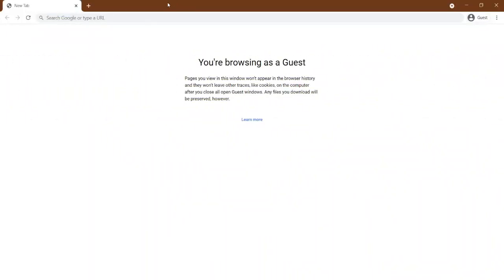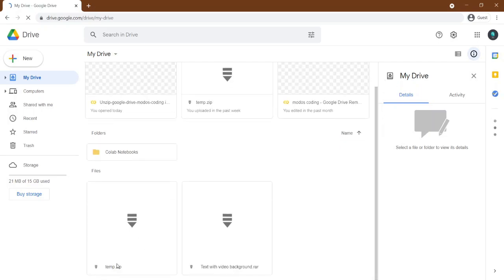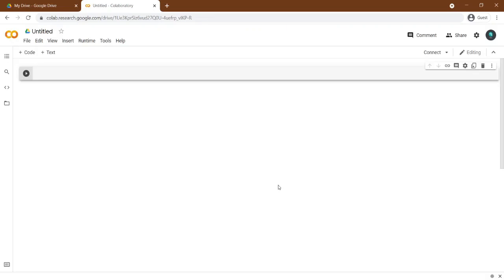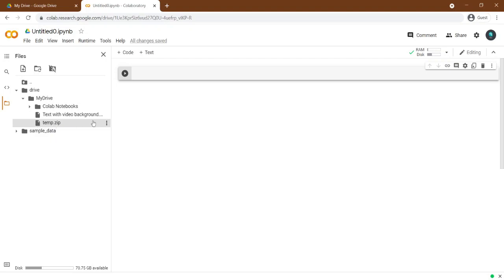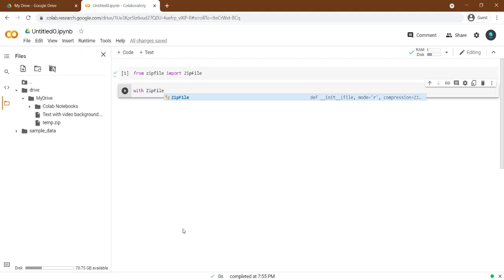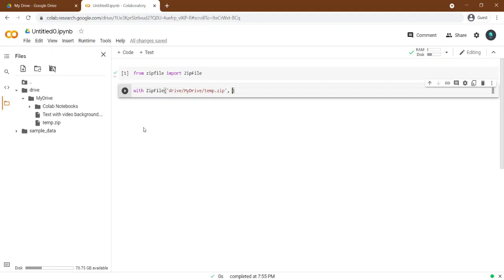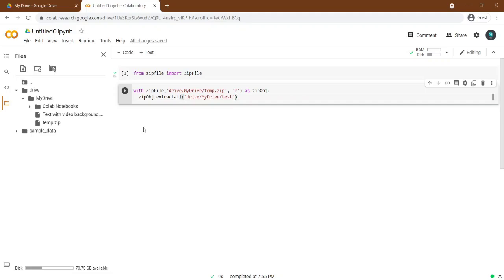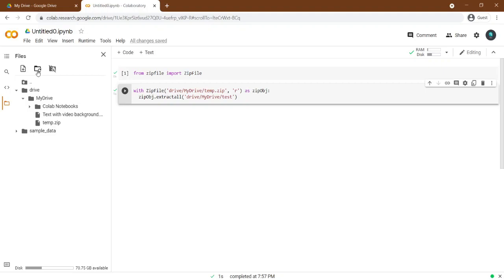Extract Zip Files in Google Drive with Google Colab & Python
🔴 Topics in this video:

how to unzip files in python?
how to extract files in google drive?
google drive unzip files
extract files in google drive
extract files with python